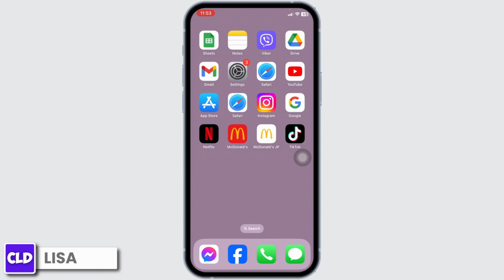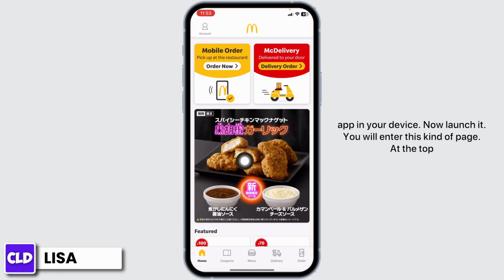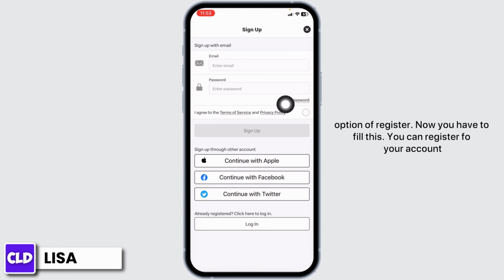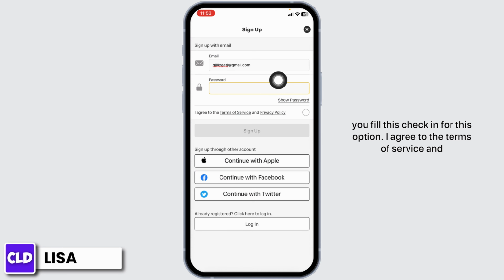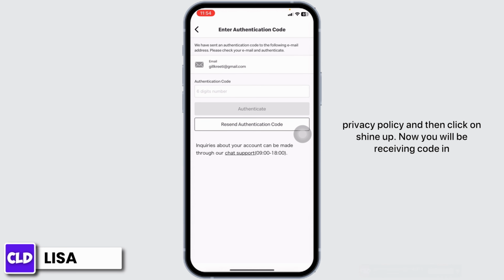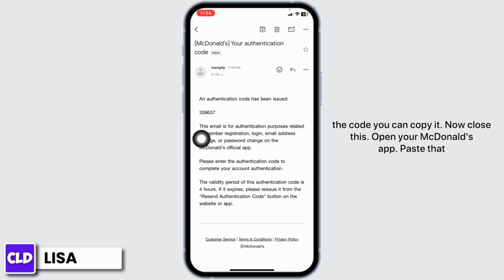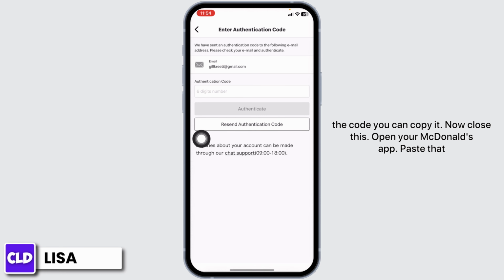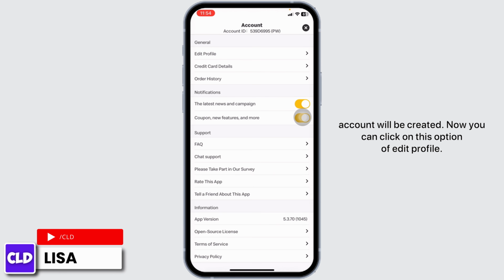How To Create McDonald's Account? (2024)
In this tutorial, we'll provide you with a step-by-step guide on how to create a McDonald's account, making it easy for you to access the features and benefits offered by the McDonald's app and website.

👋 Welcome to Create Login And Delete! In this video, we'll guide you through the process of creating a McDonald's account in the year 2024. If you're a fan of McDonald's and want to enjoy the convenience of ordering online, receiving special offers, and more, this tutorial is here to help you get started.

Key topics we'll cover:
- Why creating a McDonald's account can enhance your dining experience.
- Step-by-step instructions for a hassle-free registration process.
- Tips for setting up your McDonald's account and preferences.
- Exploring the features and opportunities available to McDonald's account holders in 2024.

🍔 If you have any questions or need further assistance with creating a McDonald's account in 2024, feel free to leave a comment below, and we'll do our best to assist you.

🍟 Timestamps:

0:00 - Introduction
0:05 - How To Create McDonald's Account (2024)
0:15 - Step-by-Step Registration Guide To Create McDonald's Account